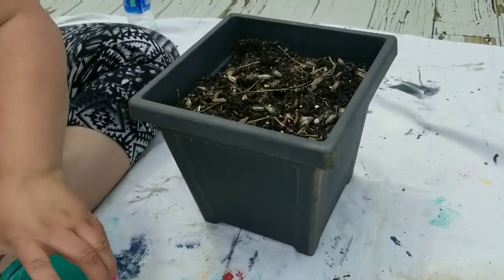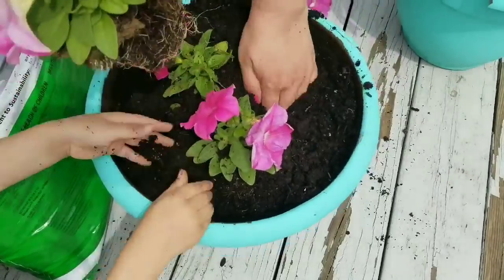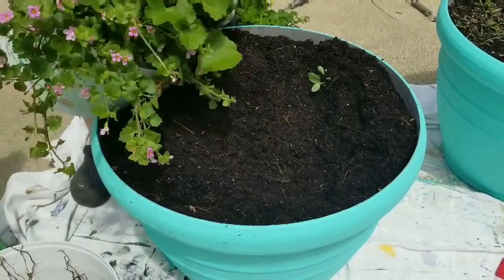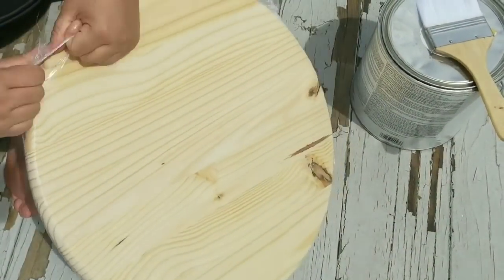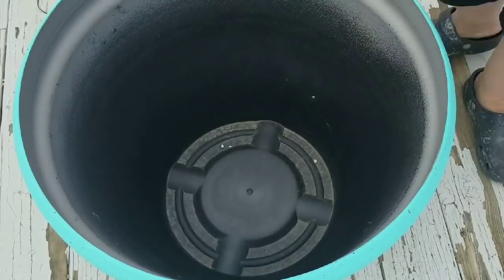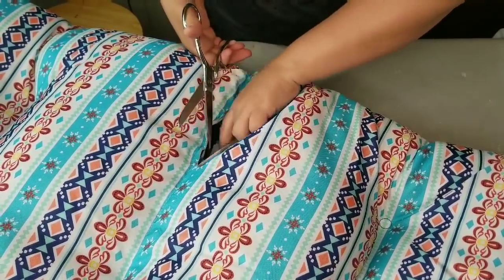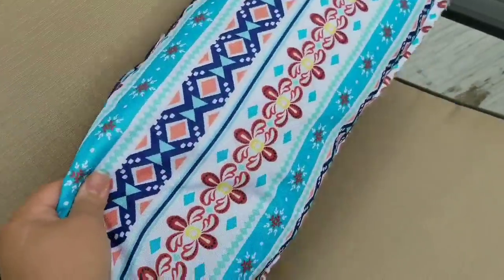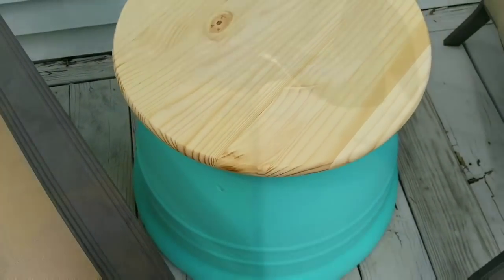DIY outdoor Summer decor ~ inexpensive ways to update outdoor decor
Hi friends!
On this video I work on several DIYs for my backyard outdoor space. I kept it inexpensive by just updating last year's decorations and buying at the Dollar store.
The paint in used for the flower pots is by Glidden in the color Teal

Thank you, from the bottom of my heart, for watching my videos. DIYing, decorating my home on a budget and painting furniture are some of my passions and I love sharing it with you.
God bless and have a beautiful day! 💕